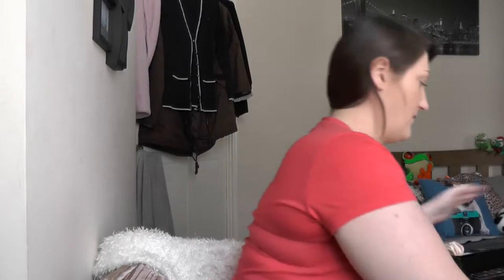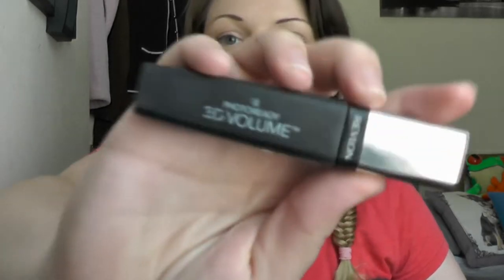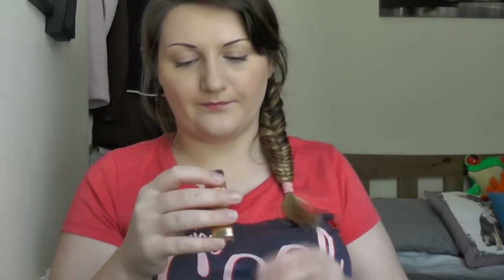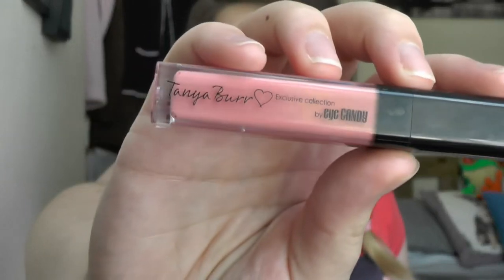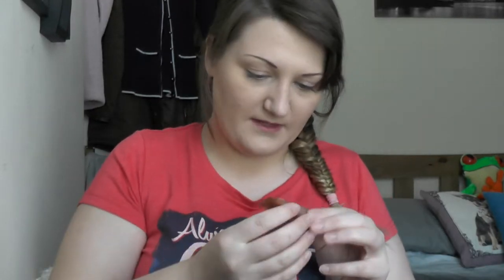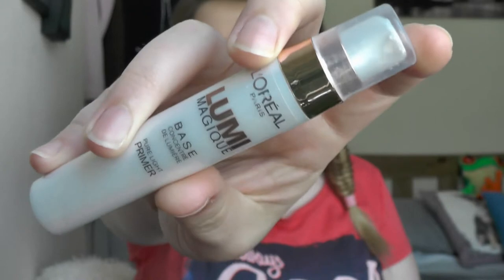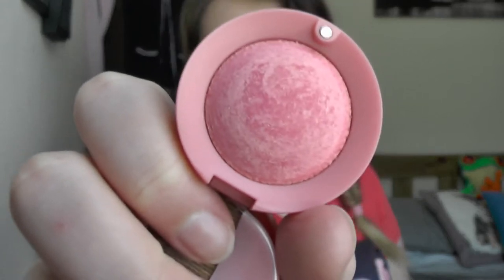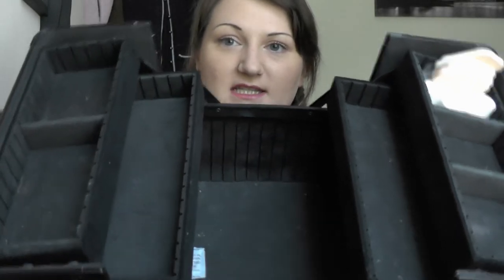What's in my Makeup Box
Hey dolls,
So as some of you may know I'm heading off to uni again in a few days time and being away from home means I need to pack up a few bits of makeup I need. Ok Ok so a lot of makeup I need.
This video is a bit long and jam packed full of makeup, so I have left a list on my blog so check it out

Enjoy and Stay Gorgeous
XOXOX

Where else to find me - sparklebarbie1000.blogspot.com